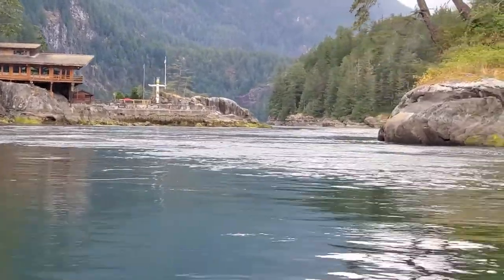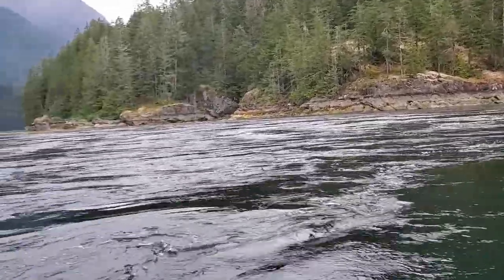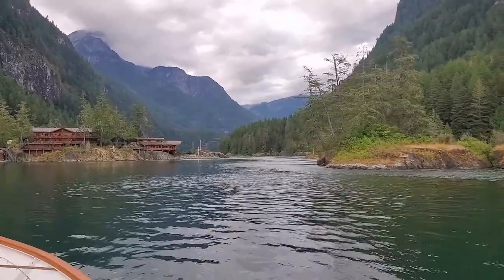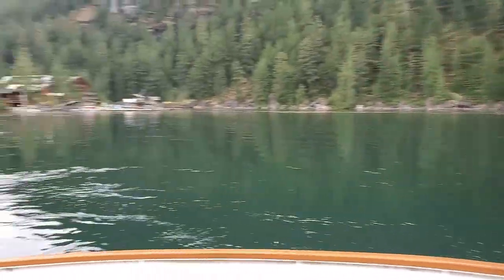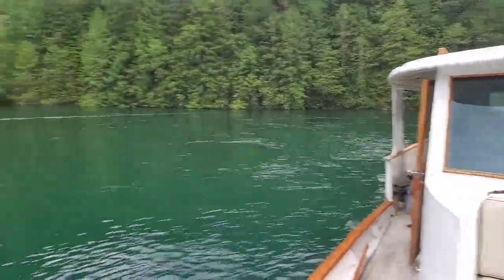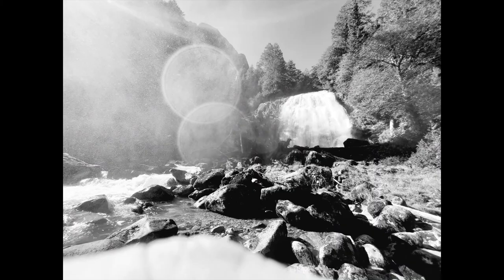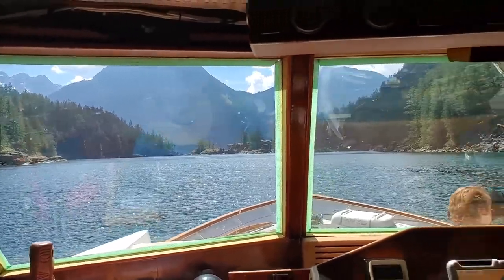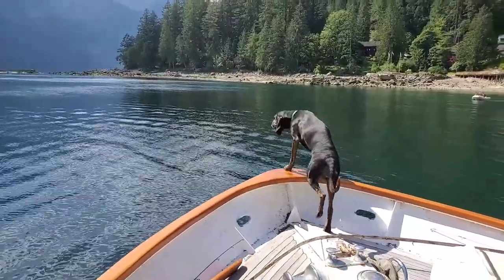We Survived one of the MOST DANGEROUS Rapids in Canada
What is is REALLY LIKE going through Malibu Rapids?

Robin Yong

00:00 Introduction
00:32 Jervis Inlet
00:57 Dinghy through Malibu Rapids when they were running
03:41 Waiting for slack tide at Malibu Rapids
04:38 Transiting inbound through Malibu rapids in a 78' boat
05:36 78' yacht drifts sideways in Malibu Rapids
07:32 Entering Princess Louisa Inlet
08:42 Chatterbox Falls
09:28 Outbound through Malibu Rapids